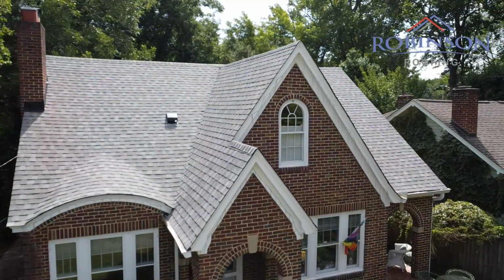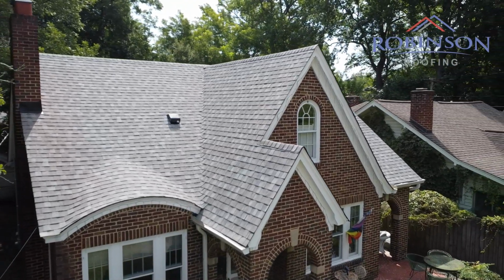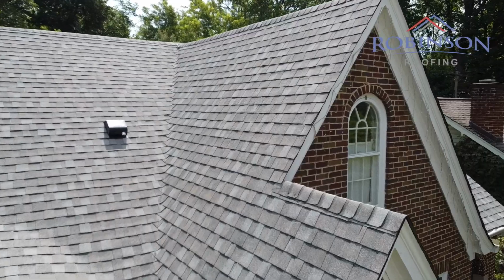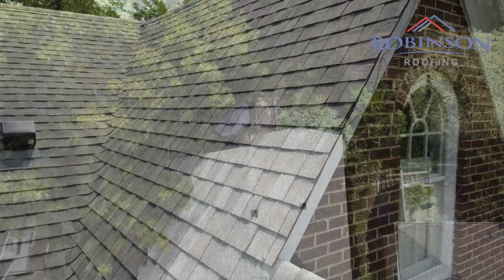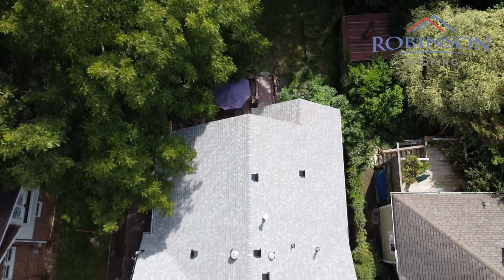CertainTeed Landmark Shingle In Cobblestone Gray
Hello, everyone, and welcome to this video of a CertainTeed Landmark shingle installation in Cobblestone Gray. This is an architectural thirty-year shingle that will do a great job protecting your home. The lighter color here will also be very energy-efficient and help cool your home during the hot summer months we get here in Greensboro, North Carolina. We hope this video will help you to visualize and imagine what Cobblestone would look like on your own home. If you have any questions, Robinson Roofing would be happy to answer them for you, that is what we are here for!